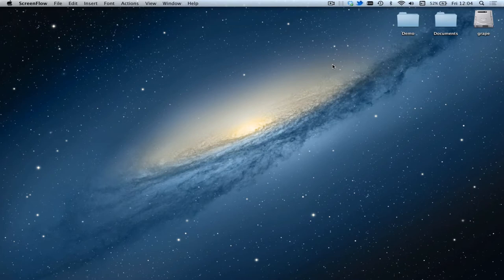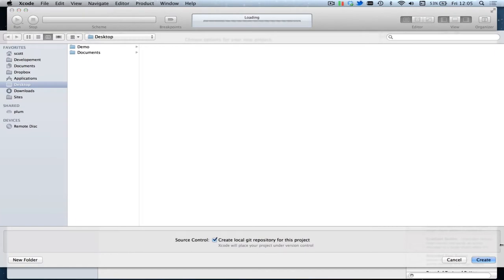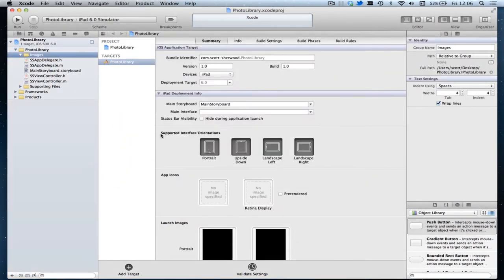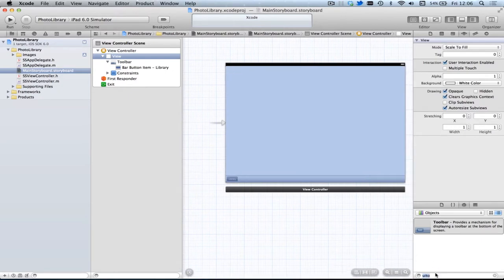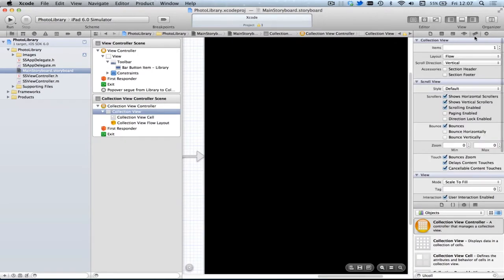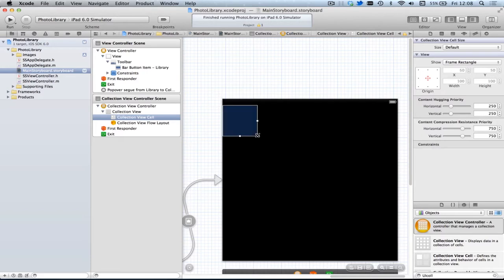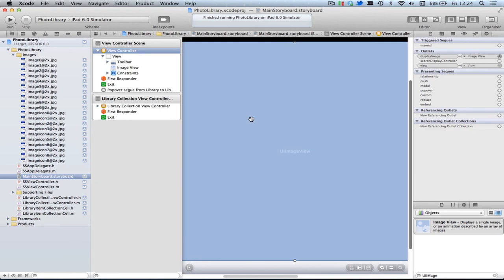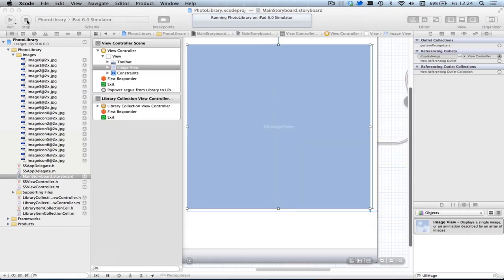Photo Library Tutorial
This is a tutorial requested by one of my readers on scott-sherwood.com I hope it helps him and I hope it helps you to. If you have any problems then please get in touch,